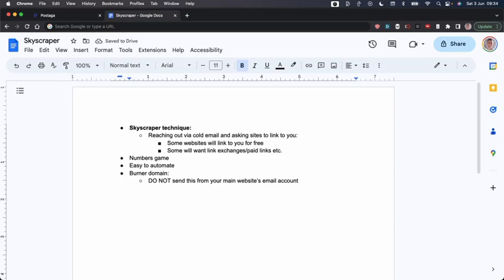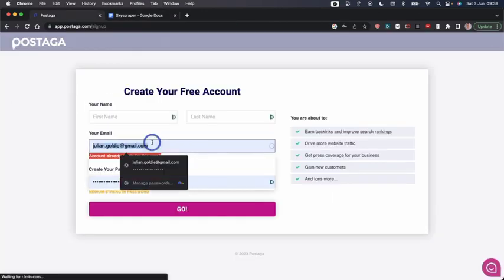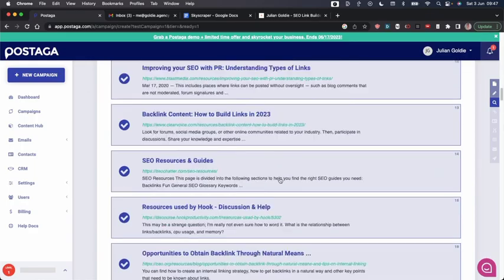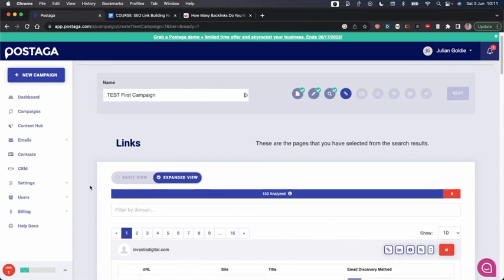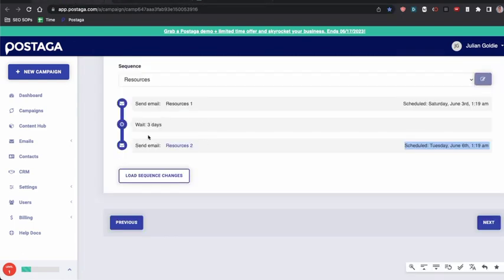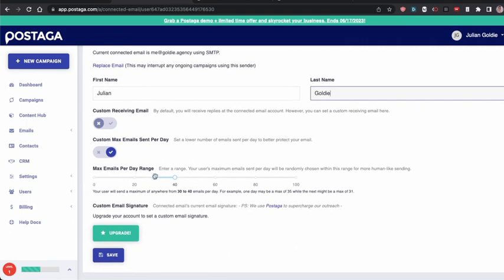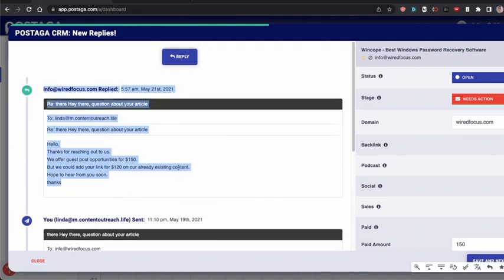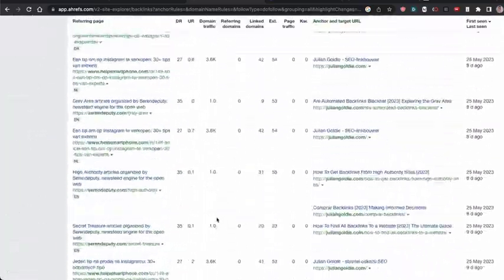Link Building Outreach - Masetry English